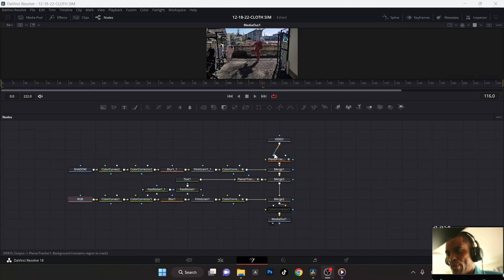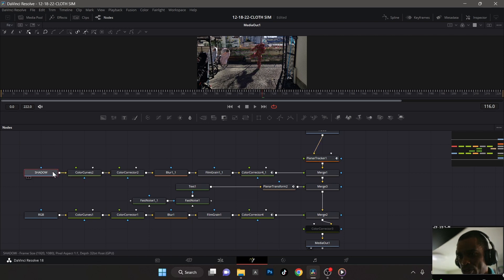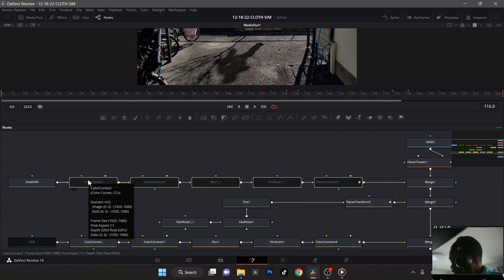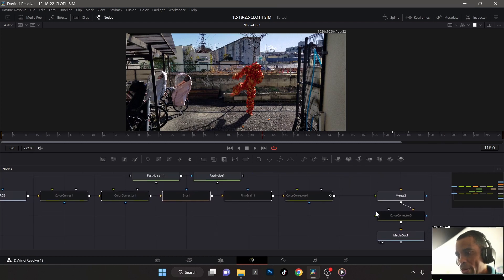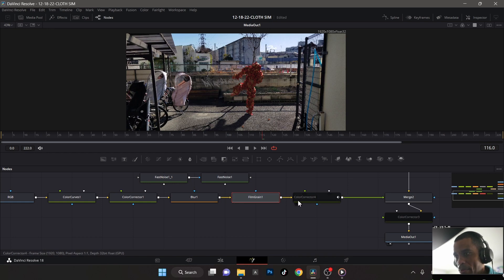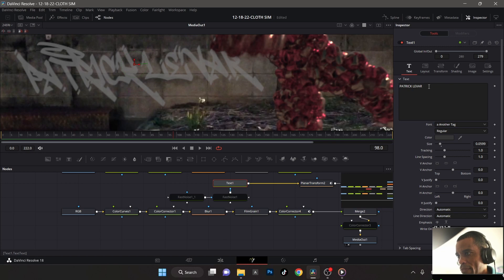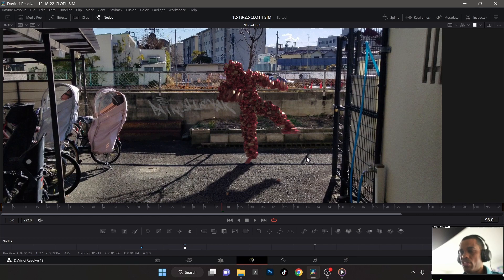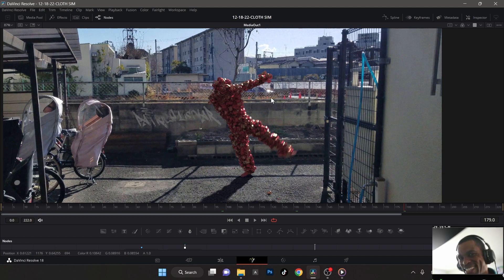Composite A VFX Shot In Davinci Resolve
🔴 Create PHOTOREALISTIC Renders Like a Pro Blender Octane Artist How I Composite A VFX Shot In The FREE Davinci Resolve (Workflow)

📷Mobile Photography guide.